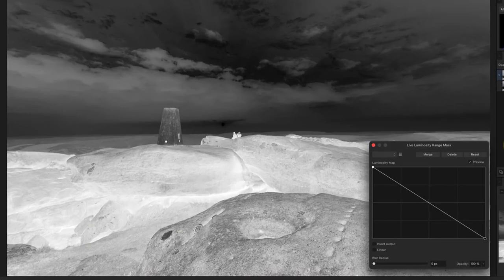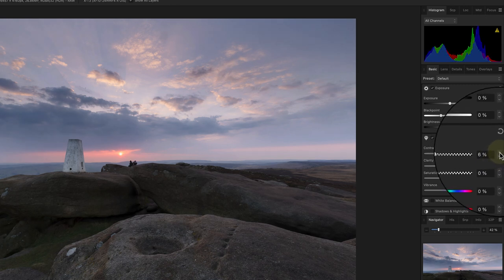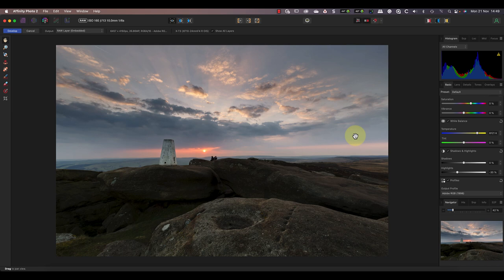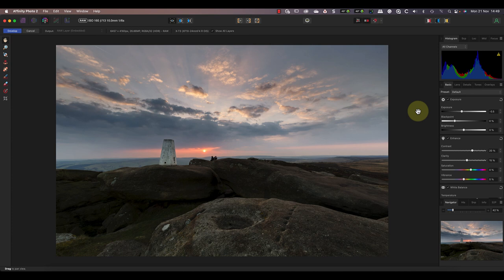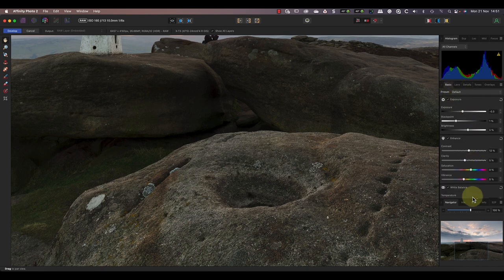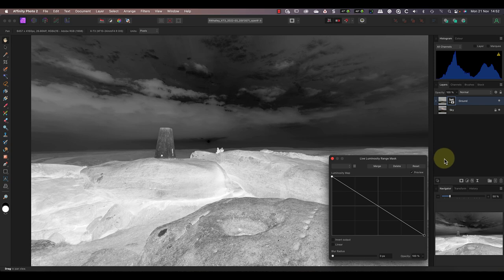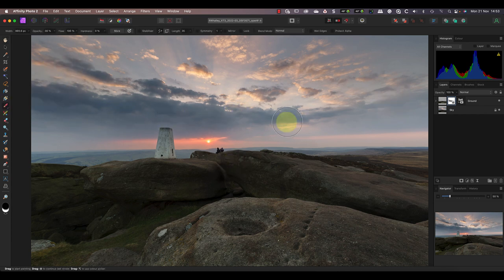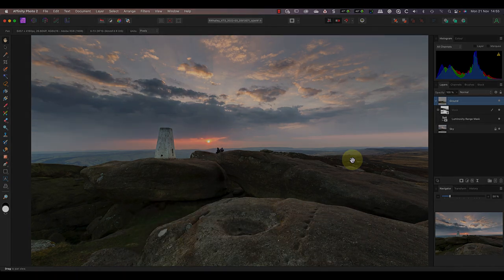Affinity Photo 2 Blending With The Luminosity Range Mask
In this video tutorial, I explain how to use the new Luminosity Range Mask in Affinity Photo 2 to blend two image layers.